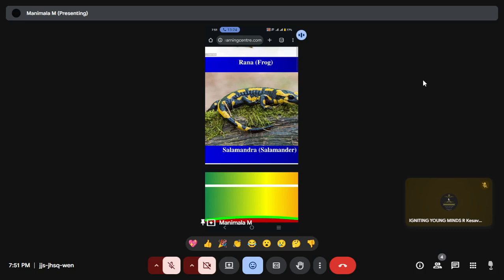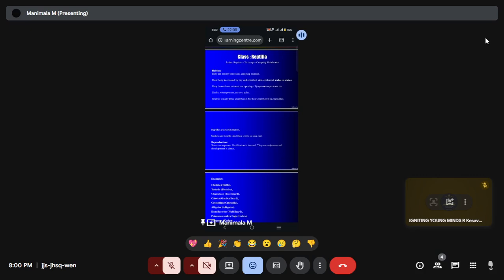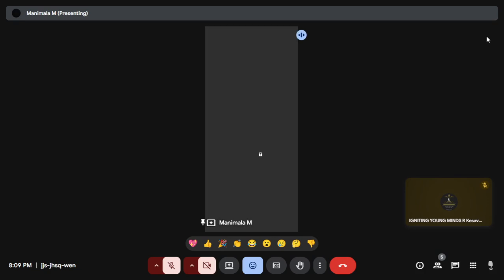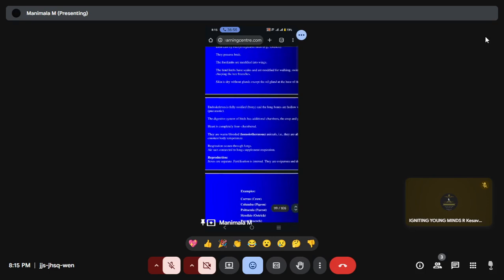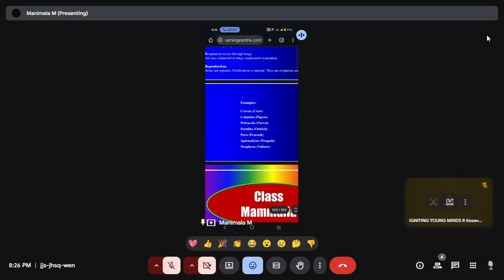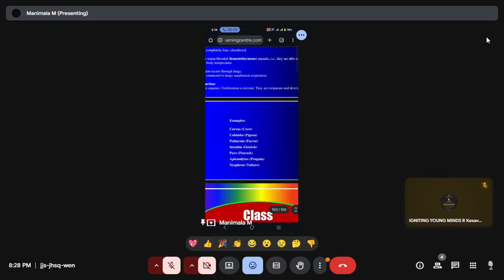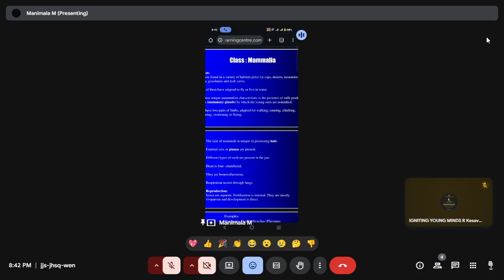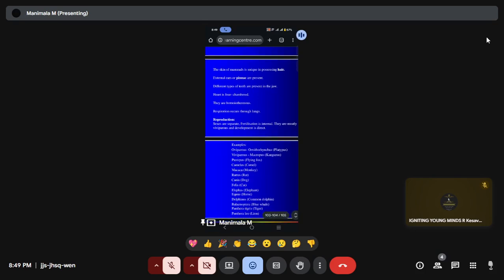NEET BIOLOGY CLASS DT NOV 9, 2025